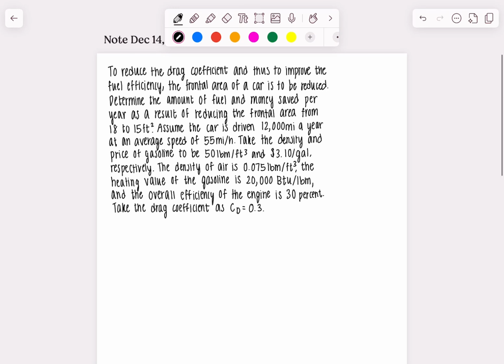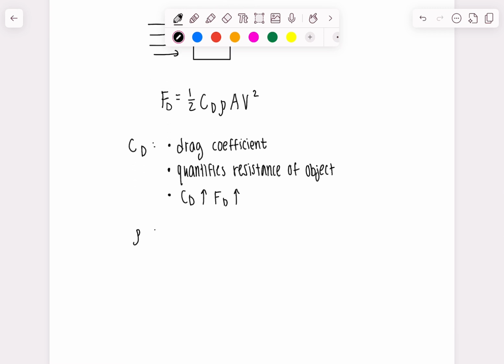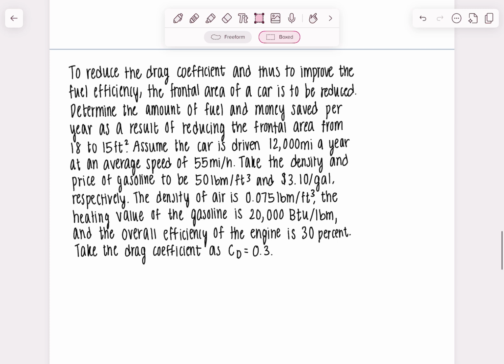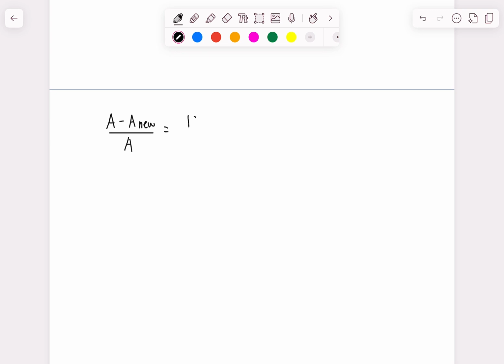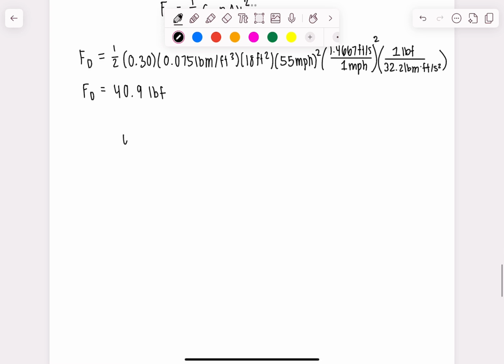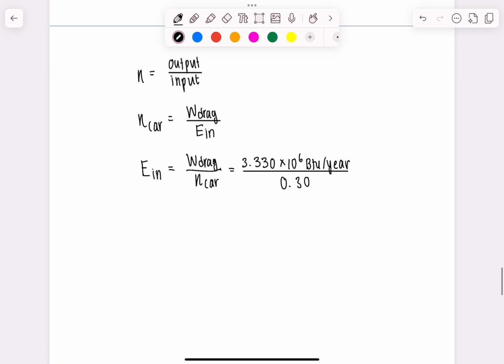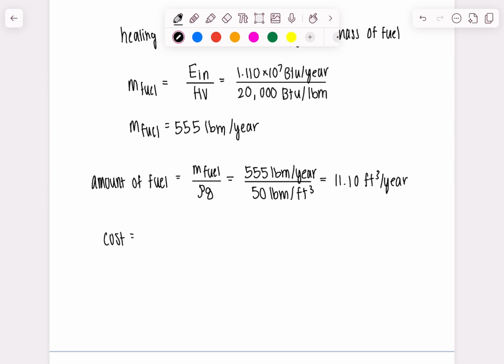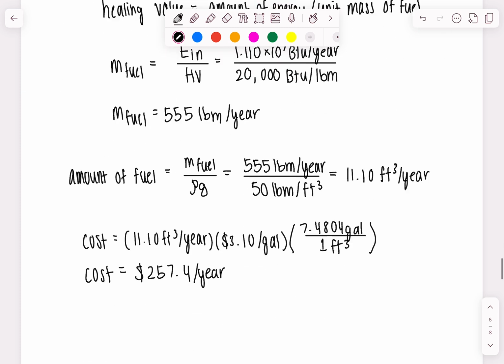[MAE 242] Estimating energy consumption from drag force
In this video of Nicole Lopez (BS in Mechanical Engineering, 26), Nicole goes over how much energy and money are saved by achieving aerodynamic drag reduction.